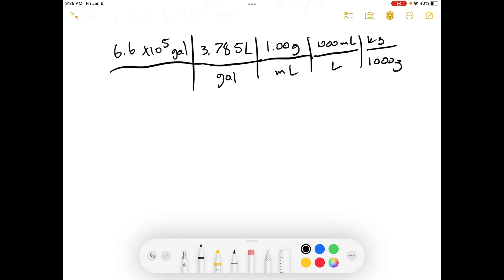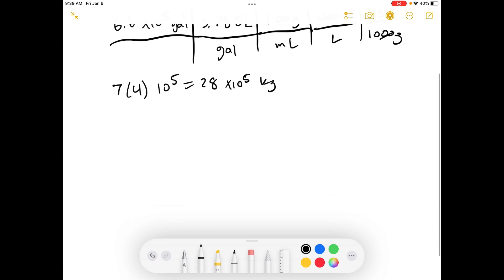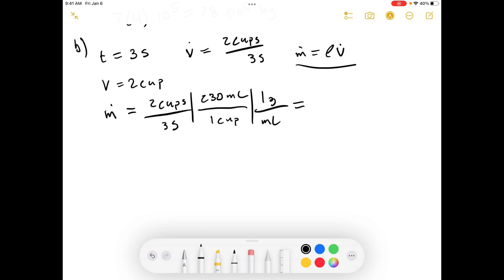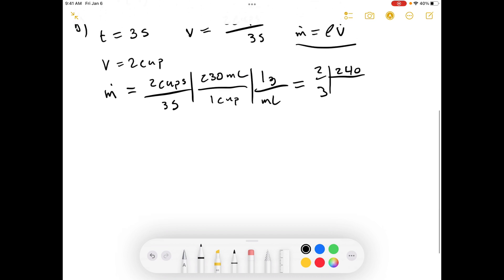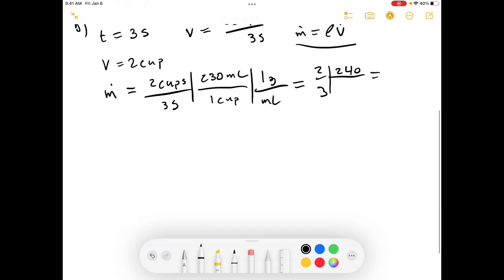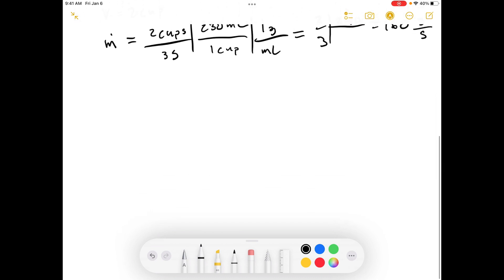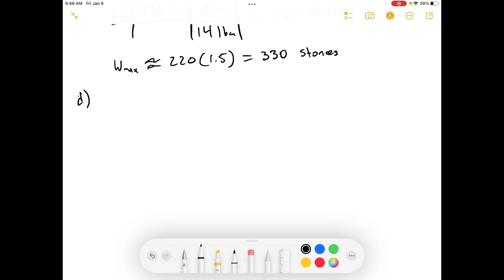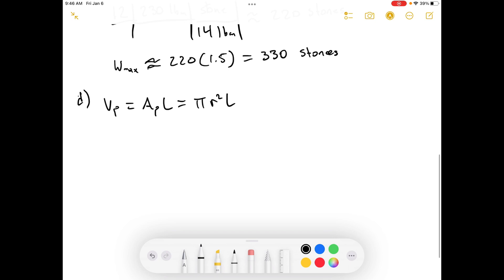TEP - Elementary Principles of Chemical Processes Third Edition - Problem 3.1 - Episode [046]